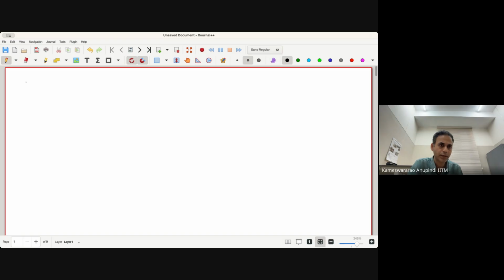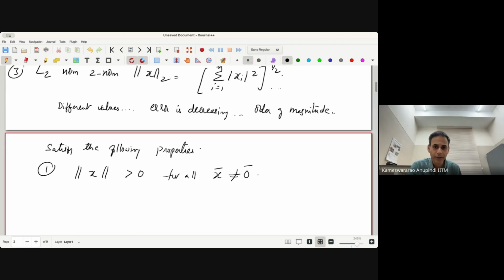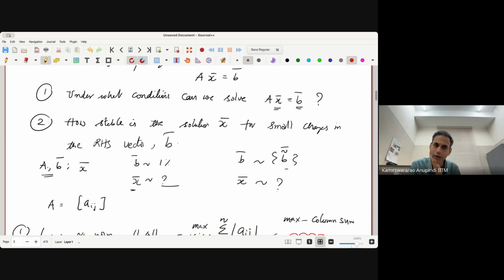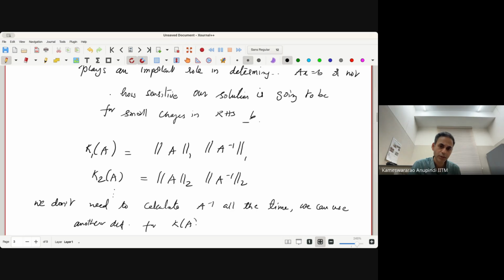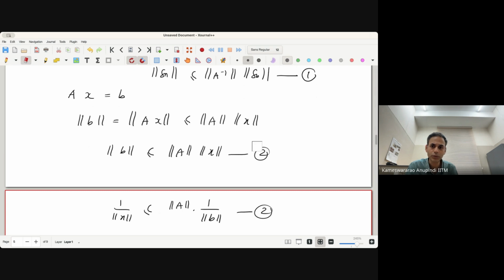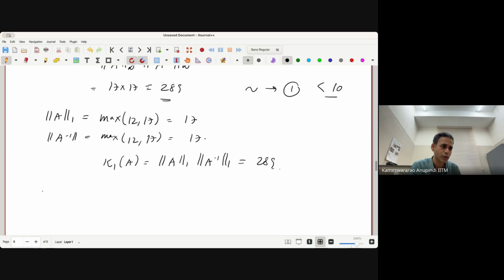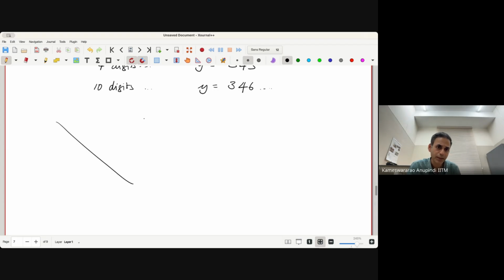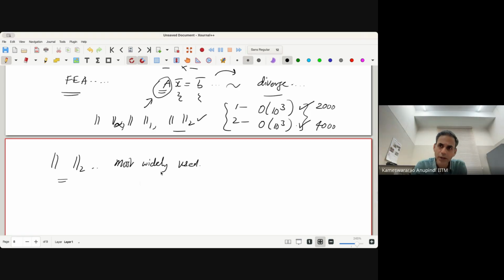Video 8_230925_ME5201W_Computational Methods in Engineering